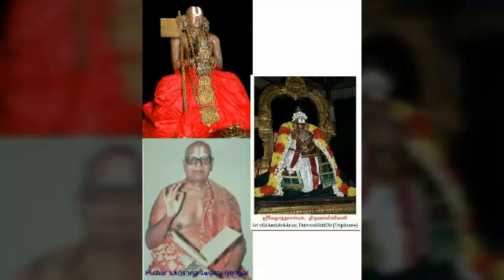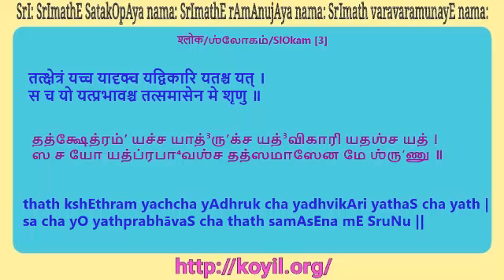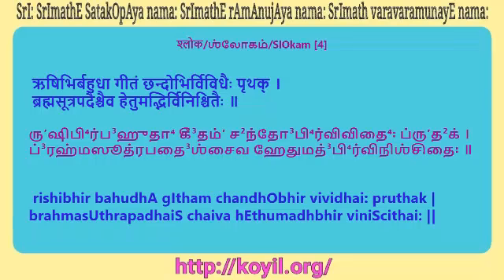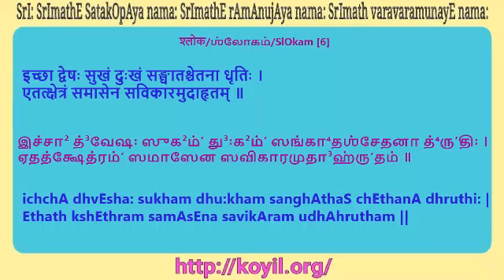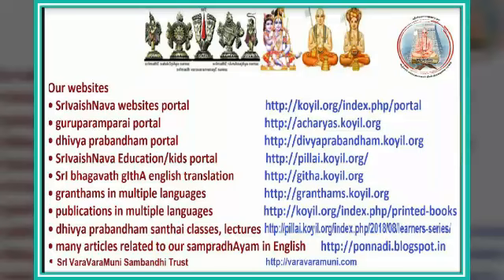SrI bhagavath gIthA Lecture 13.3 - 13.6